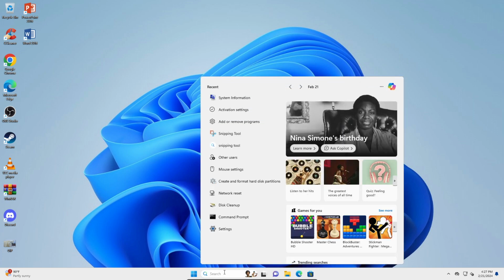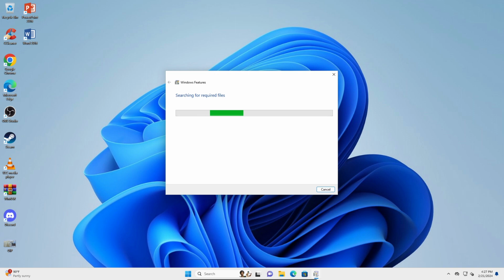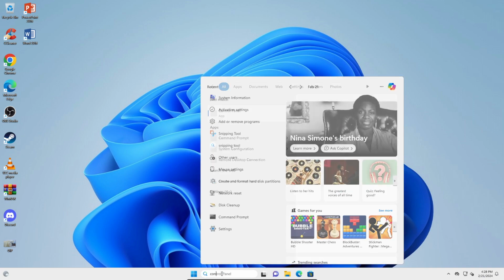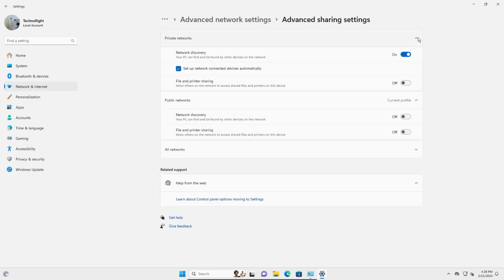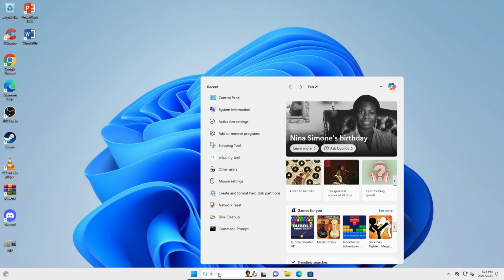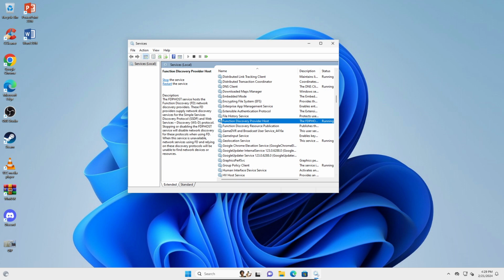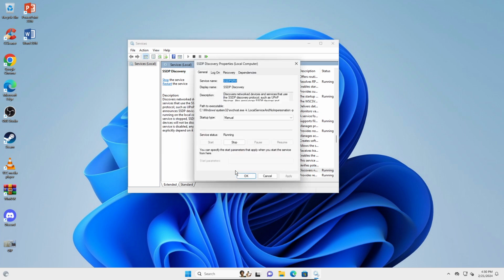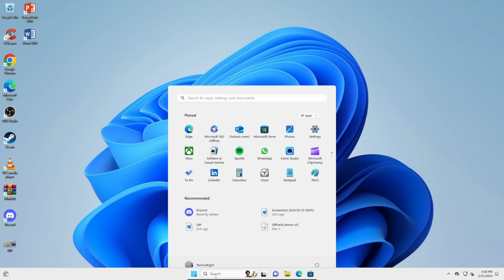How to Share Files, Folders & Drives Between Computers Over a Network on Windows 11 | 2024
In this video, you’re going to learn How to Share Files, Folders & Drives Between Computers Over a Network on Windows 11. Enjoy!

In this video I'm guiding you guys on How to Share Files, Folders & Drives Between Computers Over a Network on Windows 11. Since it is quite popular issue, I have addressed it in this video to help you solve it instantly. Thanks peeps.